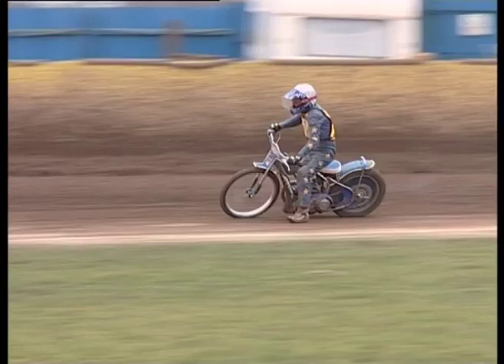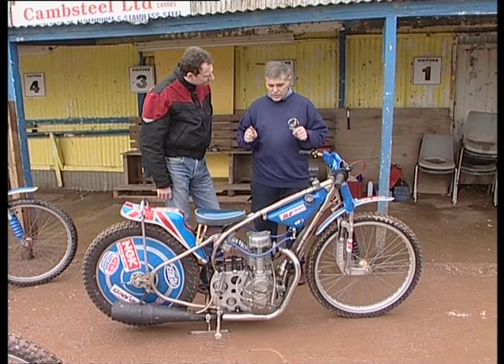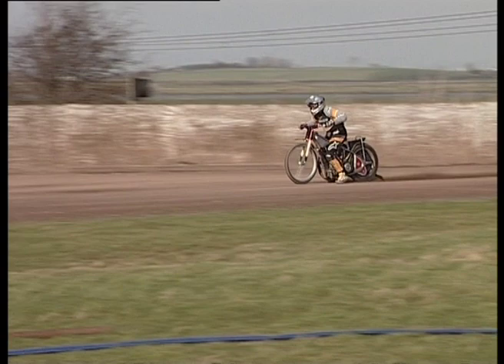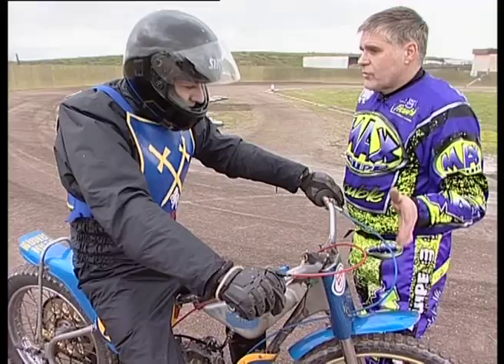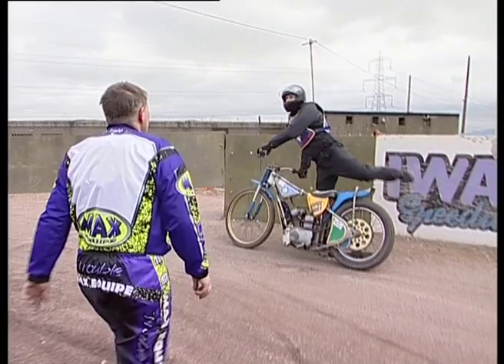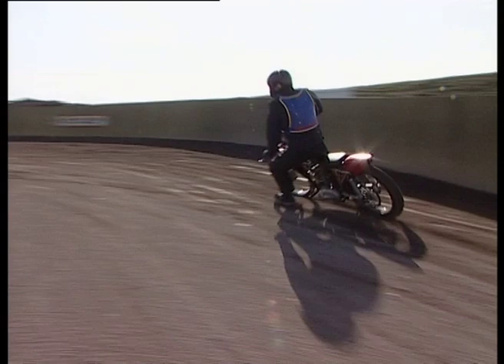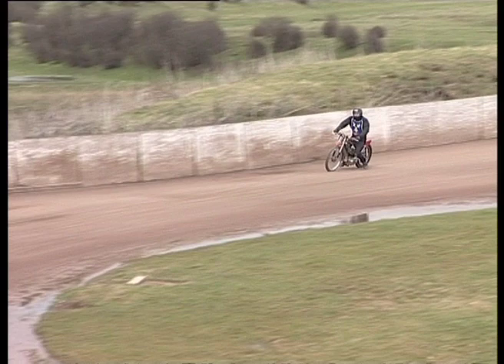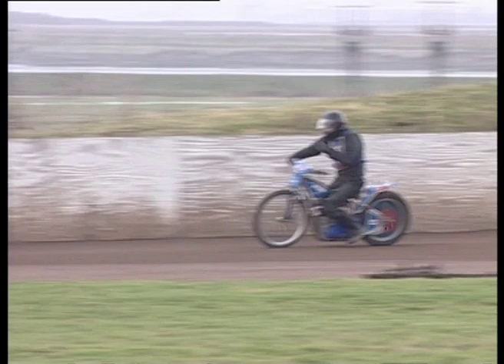Speedway 'Metal Boot' Part 1 - Petrol Heads Retro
Speedway 'Metal Boot' Part 1 from our Petrol Heads motorcycle series produced in 2001. Presenter Robert Taylor experiences all types of motorcycle sport at entry level from Drag Racing to Mini Moto. This is an edited version of part 1 (of 2) Speedway. The episode was filmed at the King's Lynn and Sittingbourne Speedway Circuits. Robert experiences riding a speedway bike and learns how to power slide with expert tuition from Mick Combes of the Southern Track Riders Association.